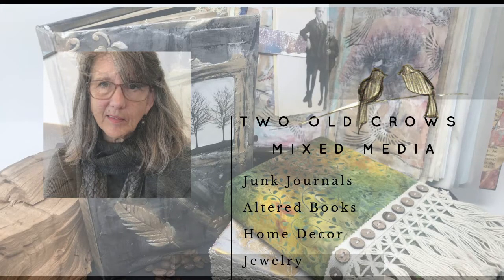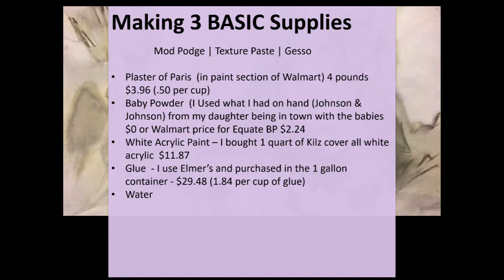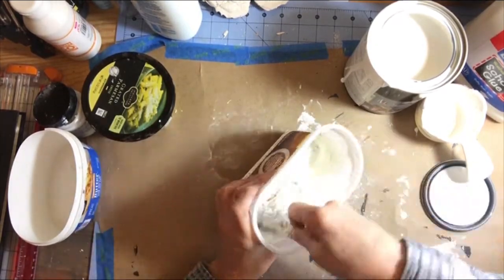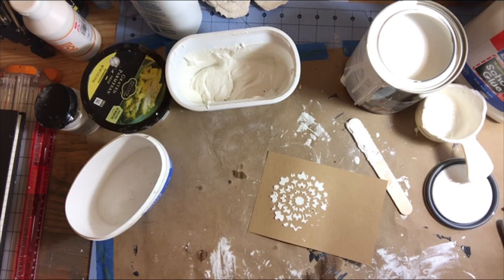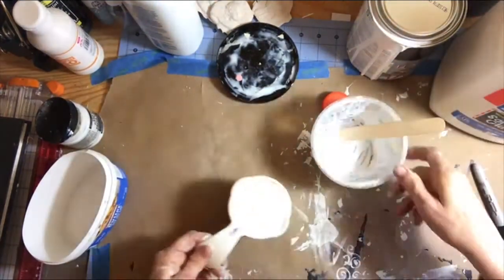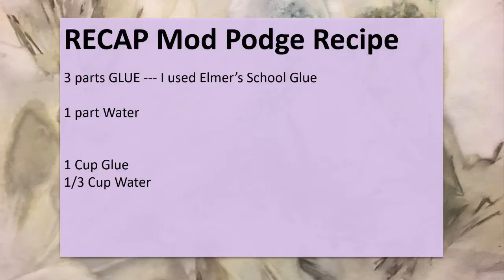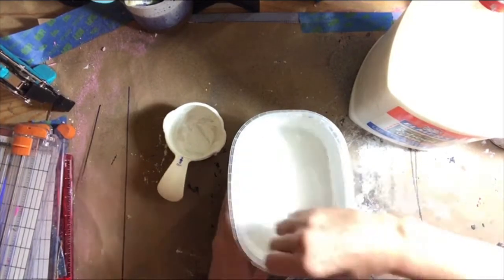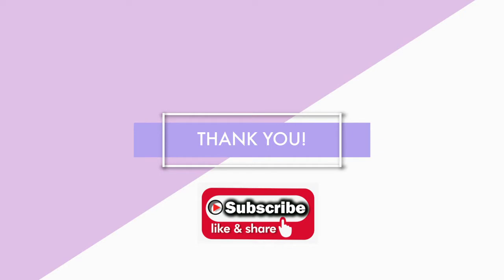Junk Journal - DIY Recipes for Gesso |Texture Paste | ModPodge. Supplies Often used in Mixed Media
Do the DIY recipes for Gesso, Texture Paste and ModPodge work?  Is it cost effective to make my own supplies for mixed media projects?  Junk Journaling, Creating Altered Books and other Mixed Media projects utilize a lot of decoupage medium like Mod Podge, paper primer like Gesso or structure medium like Texture Paste and these items can be expensive.  The cost savings when creating your own is 50% or more!  In this video, we explore the recipes I utilize to create my own and also share the results of the use of each item.  If your goal is to save money by expand your DIY capabilities for your own supplies, the recipes below for DIY Mod Podge, DIY Gesso and DIY Texture Paste will help you achieve that goal.

Mod Podge
1 part glue
1/3 part water

Texture Paste
1 part glue
1 part white acrylic paint
4 parts baby powder

Gesso
1 1/2 parts Plaster of Paris
1 part water
1 part glue
3 parts white acrylic paint